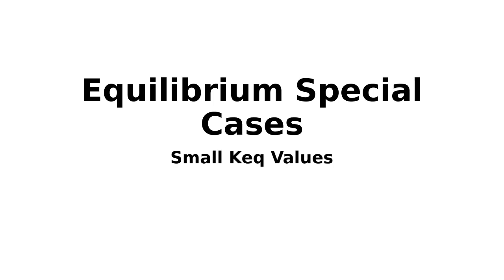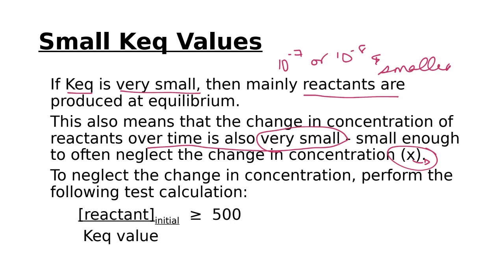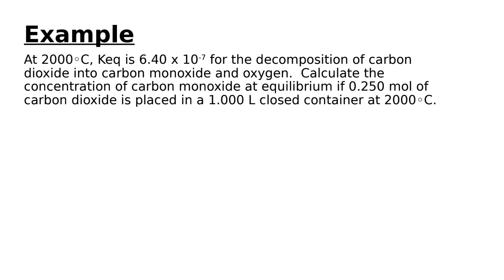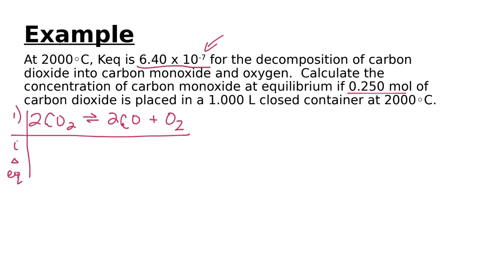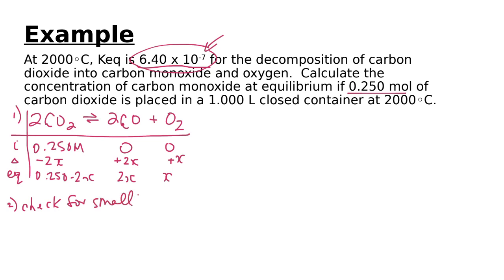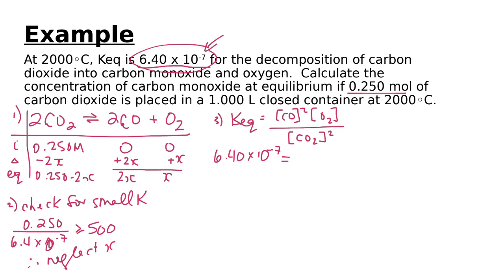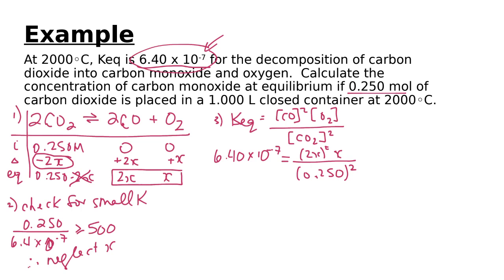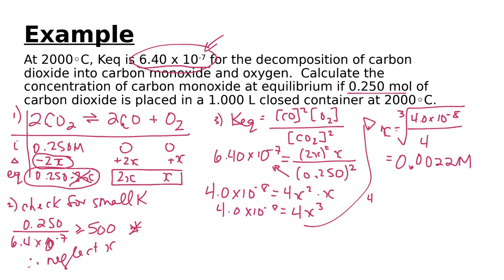04a Small Keq